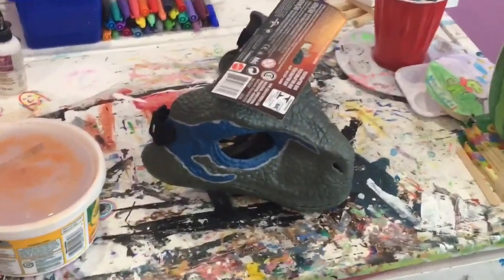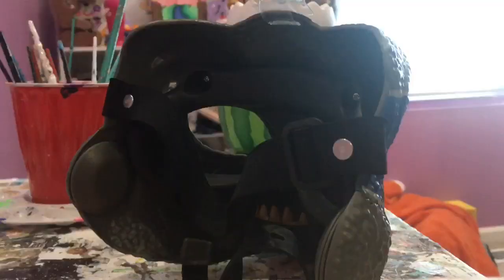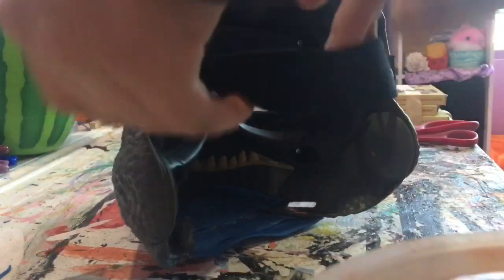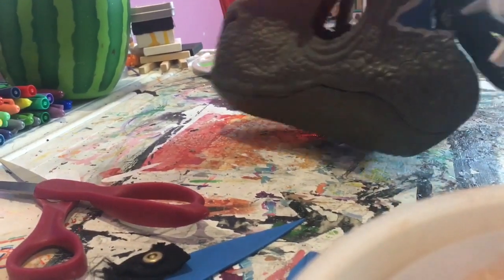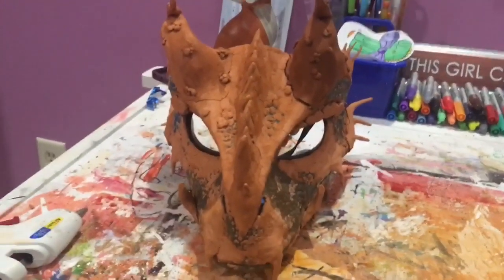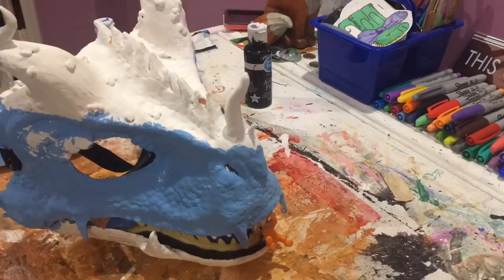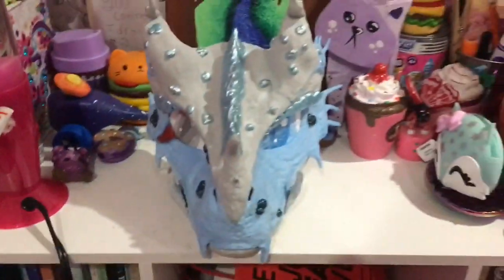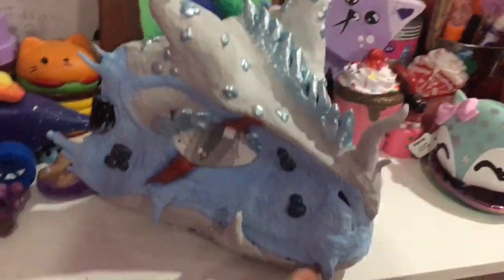Customizing a dinosaur mask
Wow u all ready like this I will make another!

The video I got this idea from